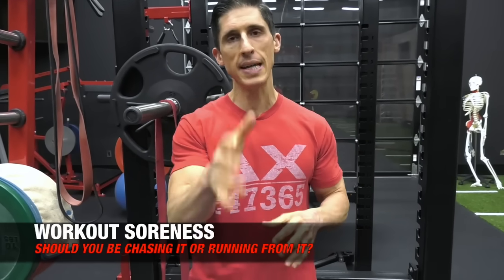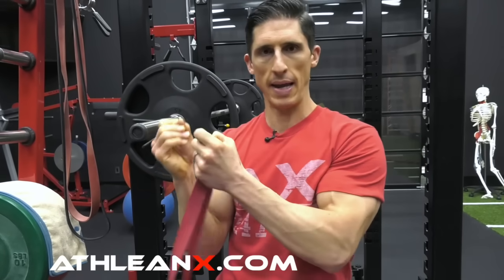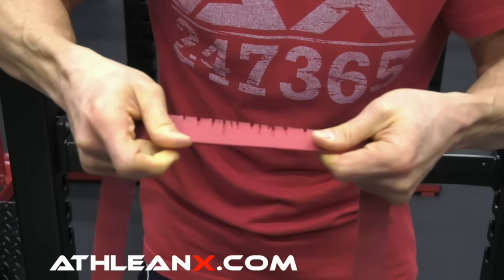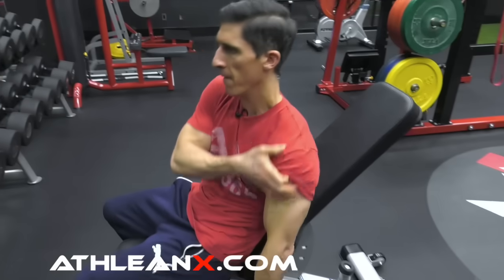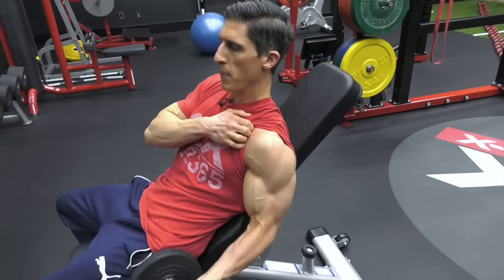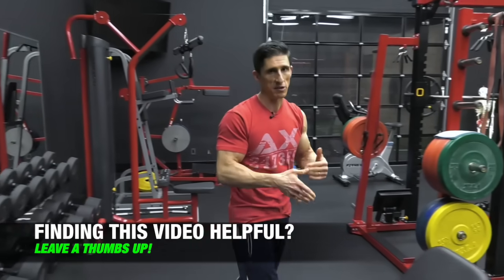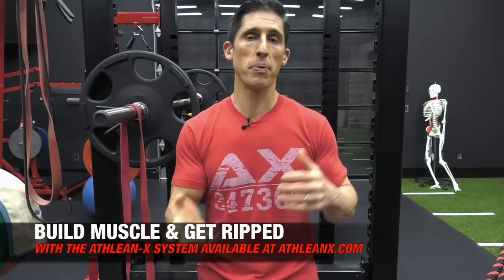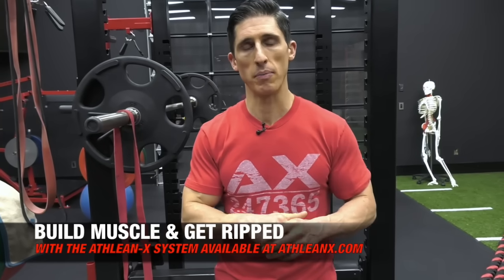Muscle Soreness Explained (IS IT GOOD?)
Muscle soreness and delayed onset muscle soreness from working out is one of the most misunderstood and debated elements of training.  Are you supposed to be sore after your workouts or is it something that is getting in the way of your muscle growth.  In this video, I discuss the most effective way to create muscle soreness in your workouts and more importantly help you to determine whether this is something you should be chasing in order to grow.

We start with the concept of muscle soreness itself.  Generally, this is something you should feel within the belly of the muscle and not necessarily only at the tendinous attachments of the muscle across a joint or joints.  When your tendons are sore and achy and the muscles themselves are not, this is a pretty good indication that you did not necessarily do a good thing for your body with your training.  You may have inflamed the joint rather than positively stimulated the muscle.

That said, assuming you have properly targeted the muscle you have to understand what you did to cause this.  Eccentric or negative training is the most effective way to elicit muscle soreness and post workout soreness because of the mechanical damage you are doing to the muscle when you use it.  For instance, concentric training is the portion of the rep in which you place tension on a muscle but do so while shortening the muscle.

With an absence of elongation of the muscle (combined with the tension) you are omitting a large contributor to muscle soreness and breakdown.  In fact, with a  complete absence of eccentric load, it is feasible that you could perform a workout on back to back days for the same muscle group because the positive focused workout will not leave you too sore to do the workout on the next day.

Understanding this however is a key to maximizing your muscle growth.  You cannot just swing the weights around and hope to get enough mechanical stress and damage that would cause your muscles to have to grow back bigger and stronger.  You have to slow down your eccentric contraction on every rep if you want to overload the muscles and subject them to a stimulus strong enough to cause reactive muscle growth.

That being said, even if you do perform your workout in the proper fashion and are left feeling sore the next day or days, if you do not support your efforts in the gym with a dedication to proper nutrition, supplementation and rest or sleep you will not grow.  It’s as simple as that.  Rest and recovery are paramount to a natural lifters ability to grow muscles from their workouts.  If you are not paying attention to these aspects of your training and day (often accountable to up to 23 hours in a day) you will not see the muscle growth you should be seeing from your workouts.

For a complete step by step workout and nutrition plan that puts the science back in strength and helps you to build muscle faster than any other program, be sure to head and get the ATHLEAN-X Training System.  Start training like an athlete and prioritize your recovery as you train like a beast to start seeing your best results ever.